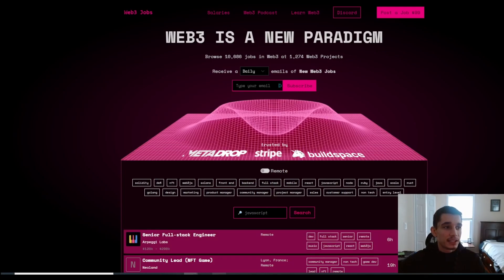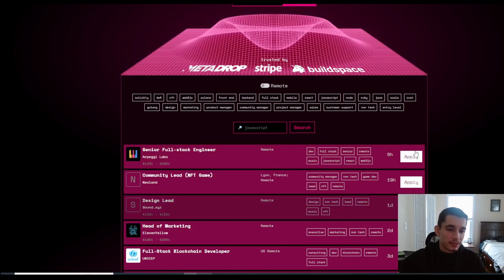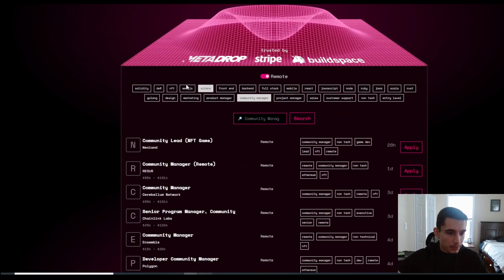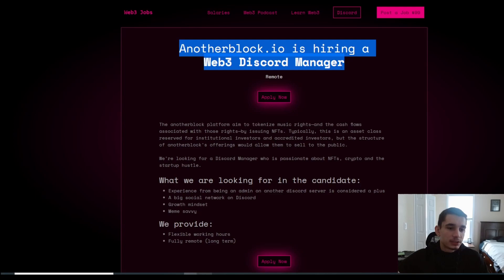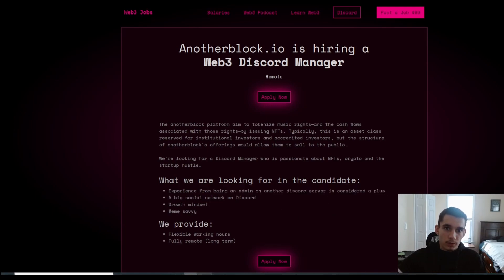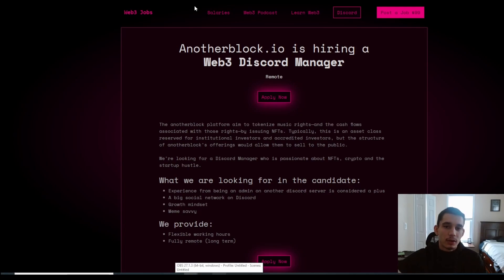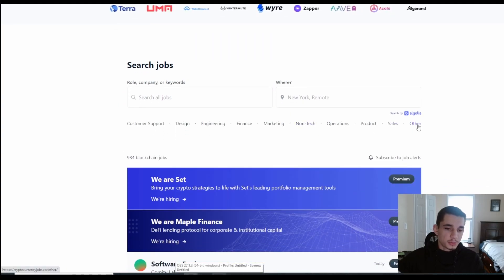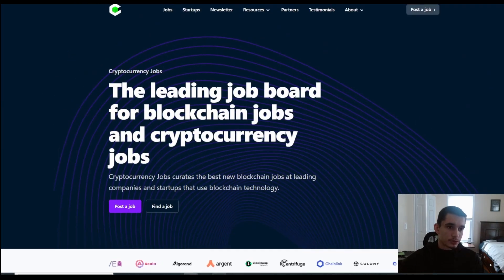How to Get a Job in Crypto in 2021 ( No Experience Required )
A brief video on some great resources you can use to find your next Crypto/Web3 Job!

We discussed : how to get into crypto,how to get into software development,how to get into coding,how to learn to code,how i got started in crypto,how to be a software engineer,how to become a developer,how to get bitcoin,how to buy bitcoin,cryptocurrency,ethereum programming language,programming ethereum,how to code,ethereum code,dapp ethereum,ethereum virtual machine,ethereum dapps,ethereum contract,crypto,ethereum developer,ethereum contracts,ethereum app